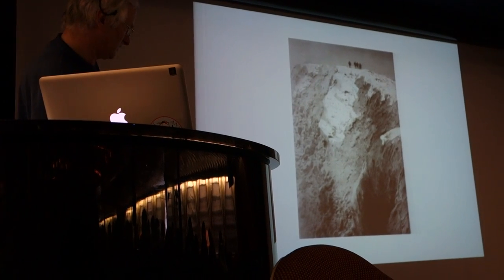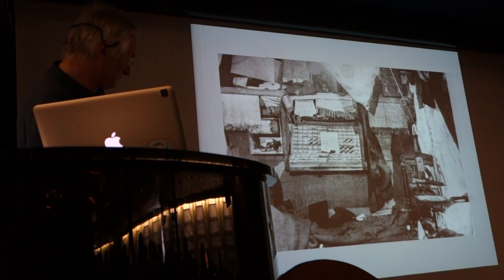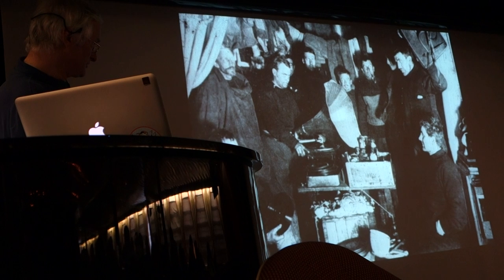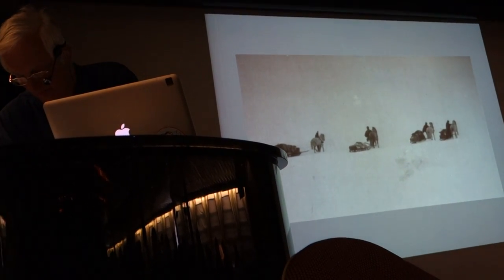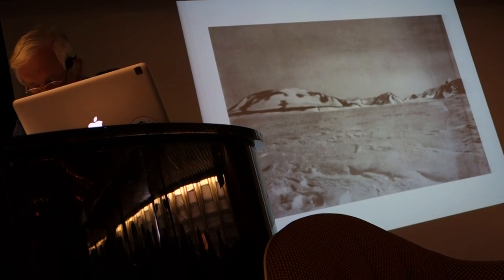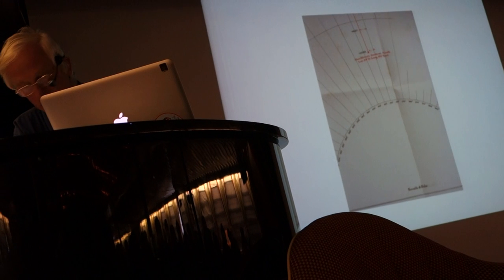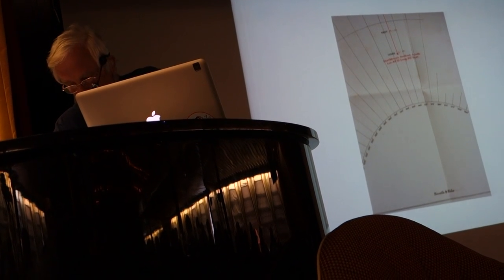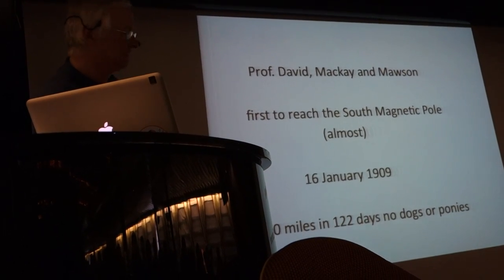Antarctica Day 5 Jonathan Shackleton lecture A feckless Irishman nearly reaches the South Pole 6